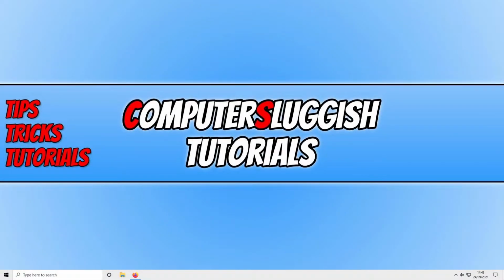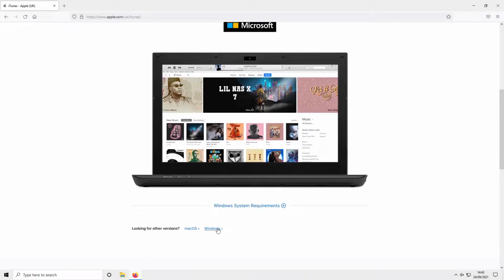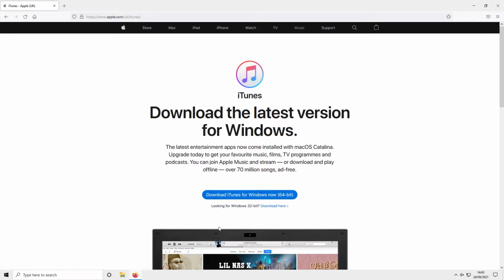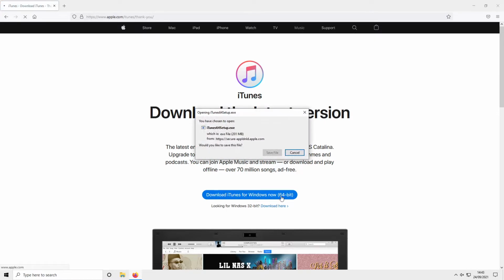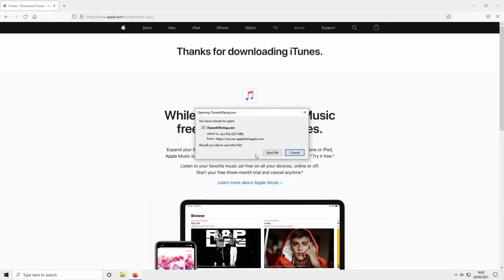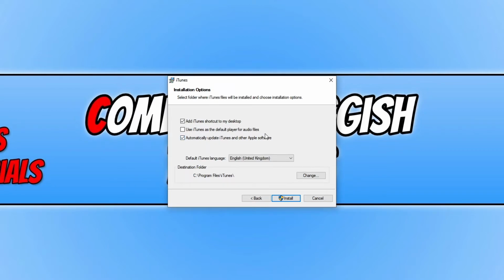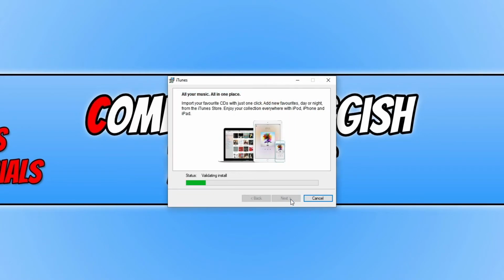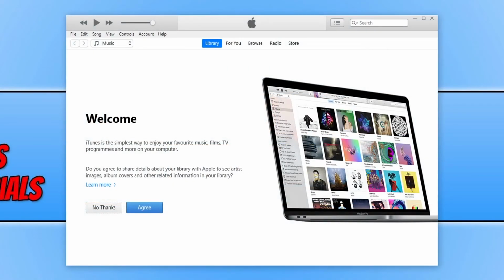How To Install iTunes In Windows 10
Windows 10 Computer Install iTunes

In this Windows 10 tutorial, I will be showing you how you can download and install iTunes on your PC or laptop. If you want a new music player then iTunes is a very good music player and will help keep all of your songs organised, plus you can purchase new music through the iTunes store.